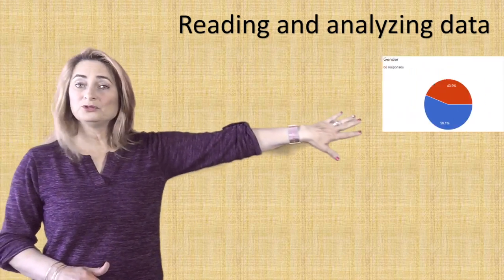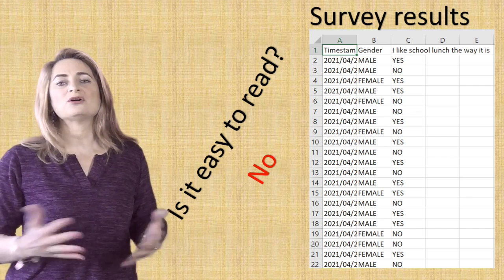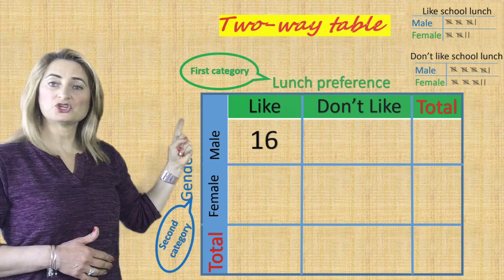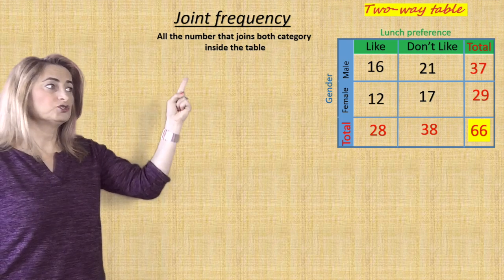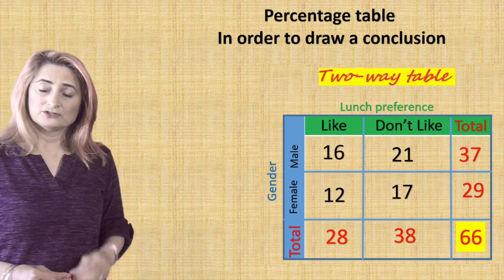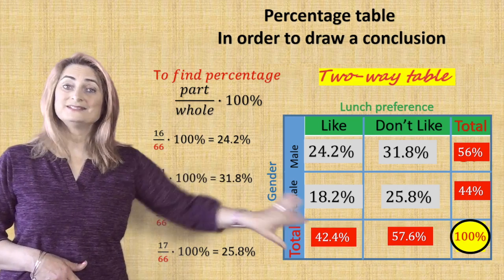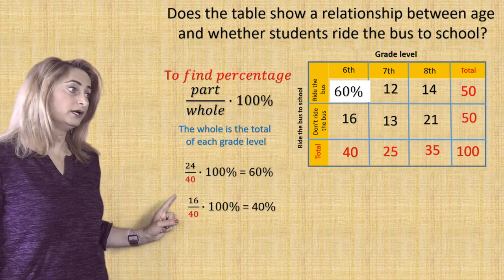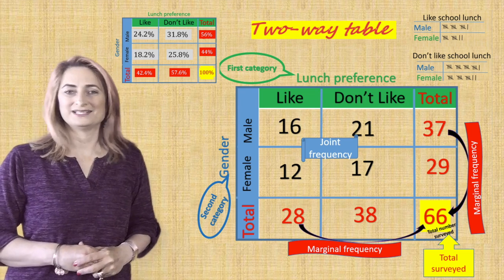9.4 Two-way table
Constructing, reading and analyzing two-way table will be explained in details in this lesson. After conducting a survey, The data is organized in a two-way table in order to find the relationship between two quantities.